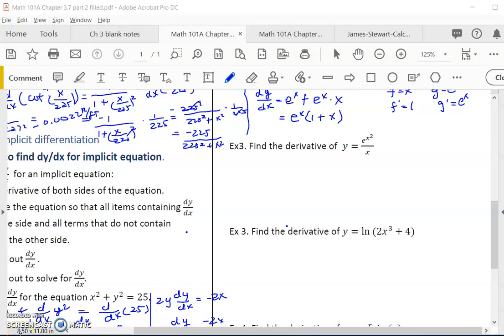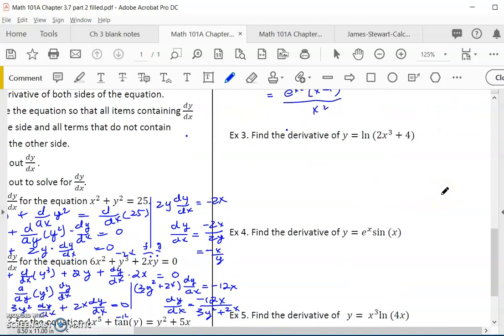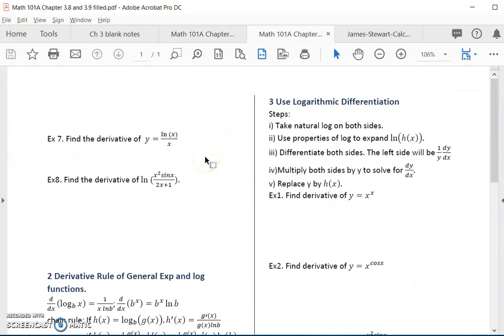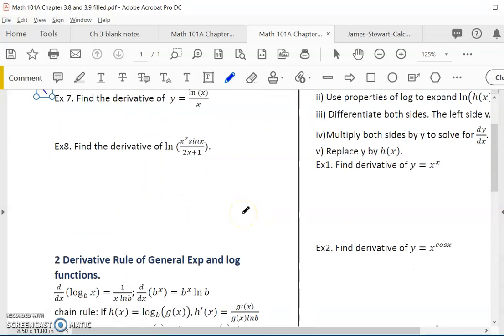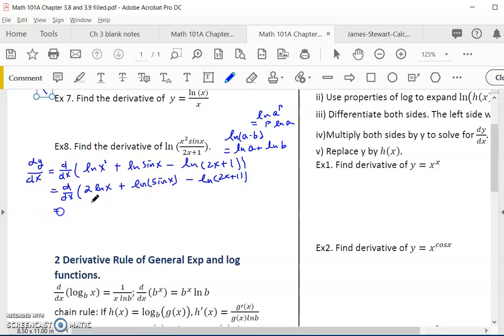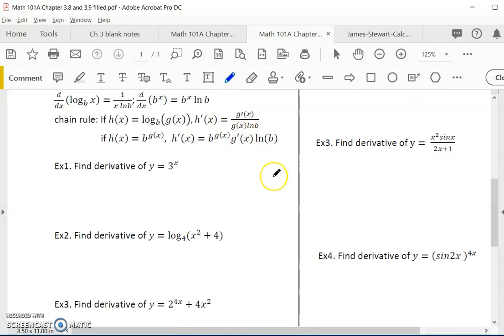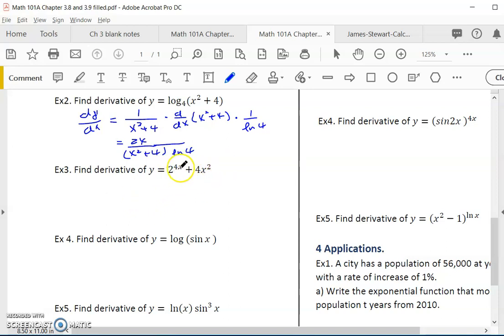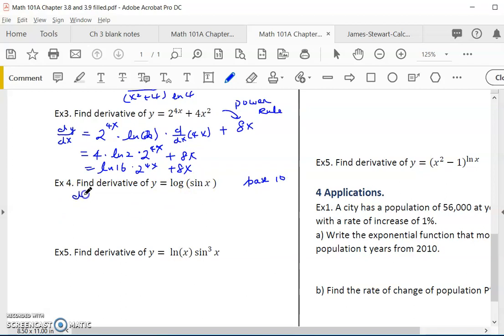Openstax Calculus Ch 3.9 part 2 Exp and log derivative